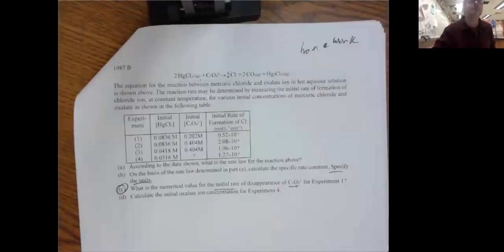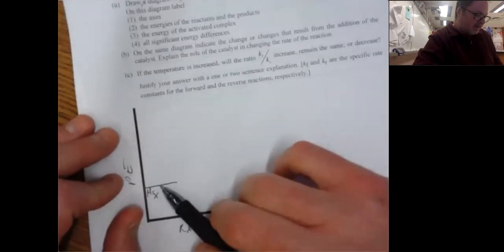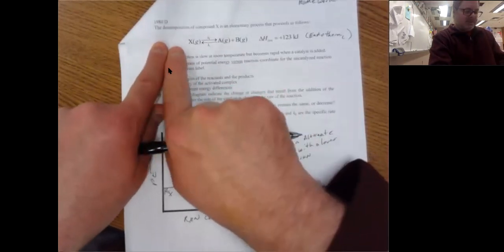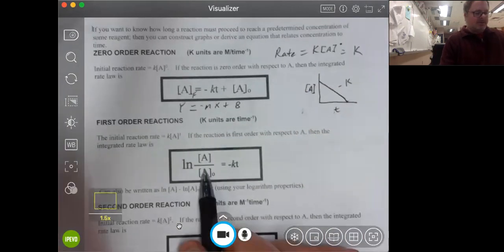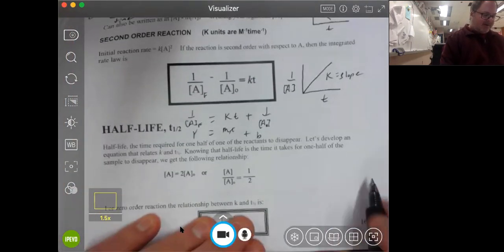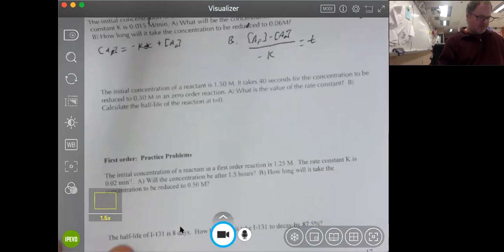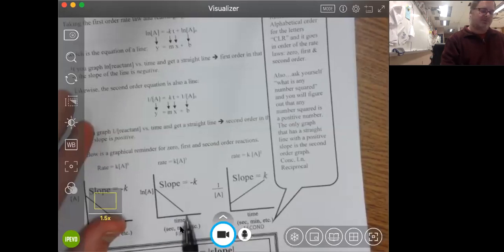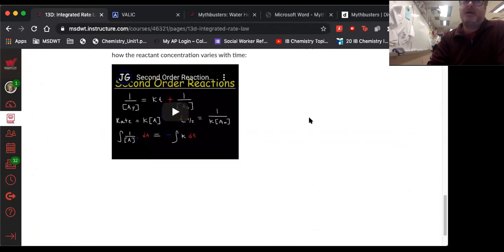APZoom 1-5-2021 Integrated Rate Laws